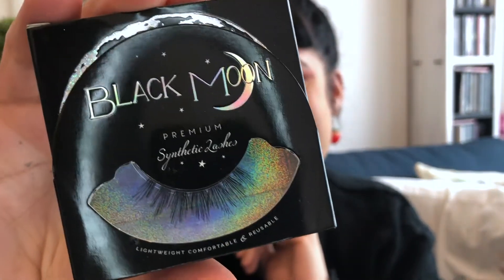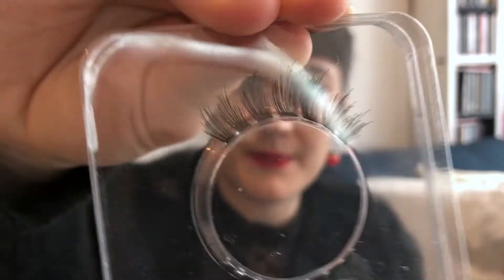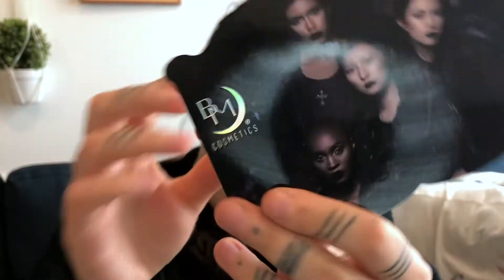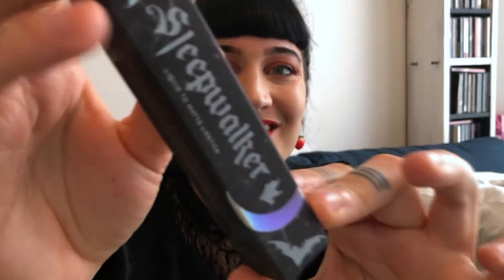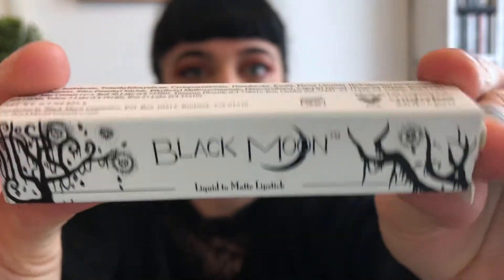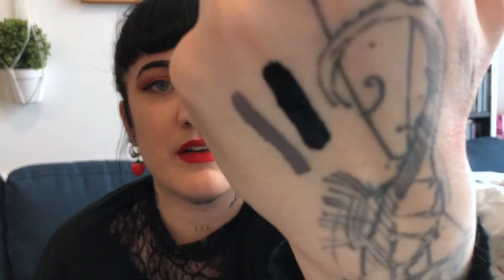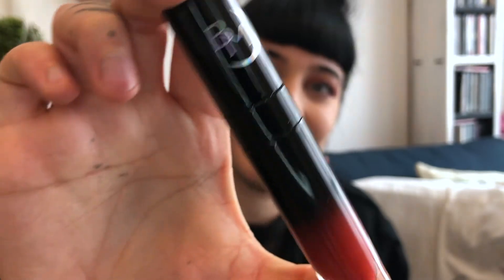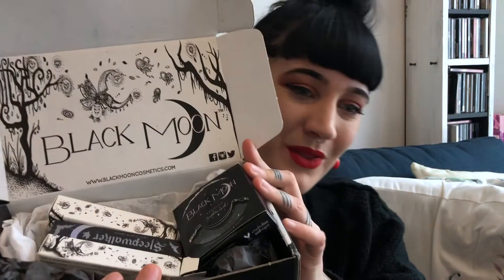BLACKMOON COSMETICS MINI HAUL BLACK FRIDAY GOTH MAKEUP VEGAN CRUELTY FREE LIPSTICKS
Hi all!
So I finally got myself a Blackmoon cometics haul.. and here is what I ordered!

As always if you want me to add any infos, if you have any requests please let me know.